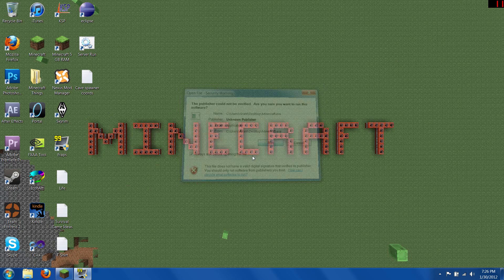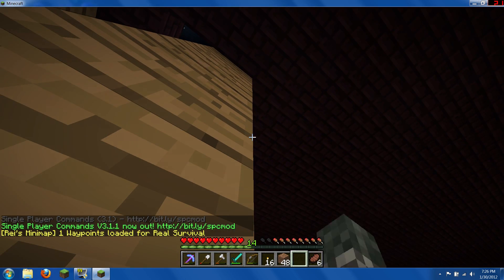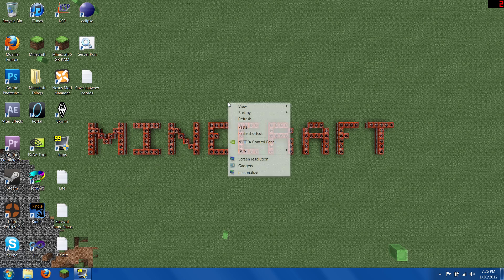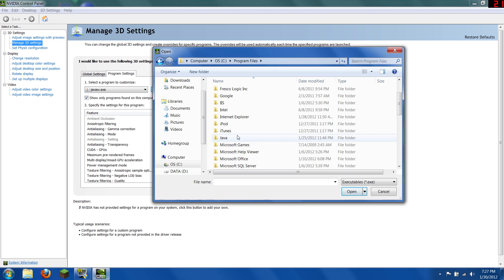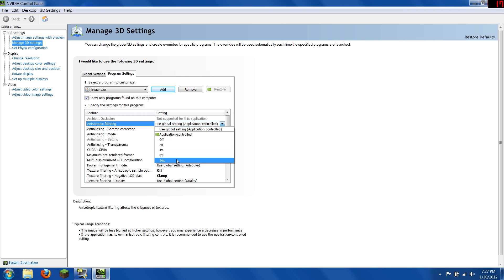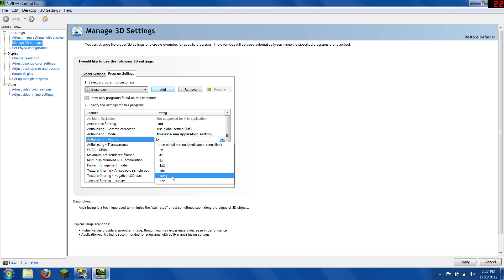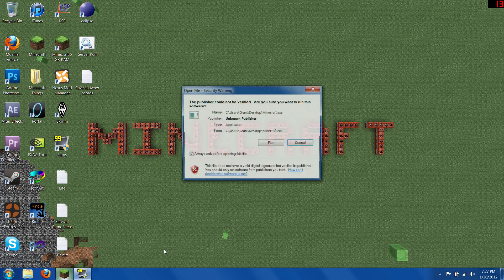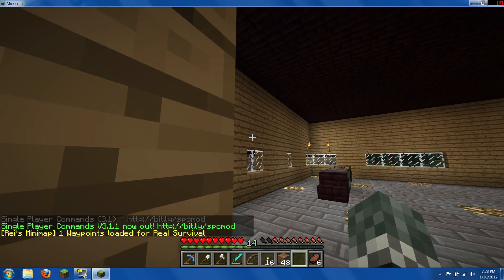Minecraft Anti-Aliasing Tutorial Windows Vista/7 Nvidia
How to add anti-aliasing to Minecraft or any other game or 3D program. It means a lot. This will probably not be the only tutorial.